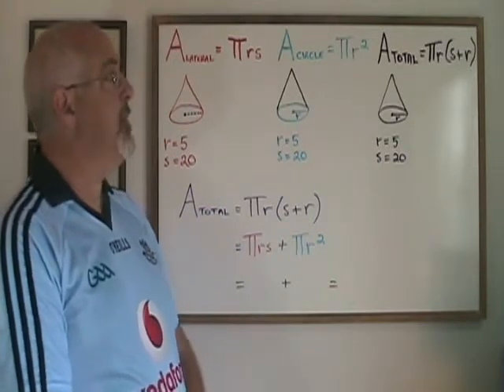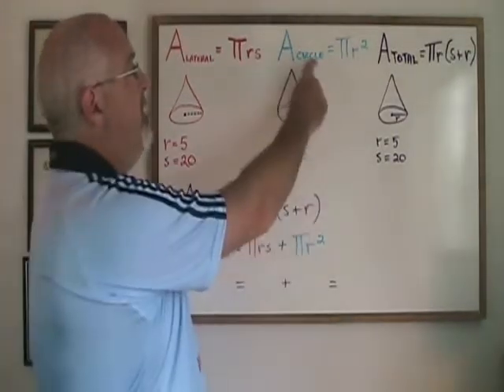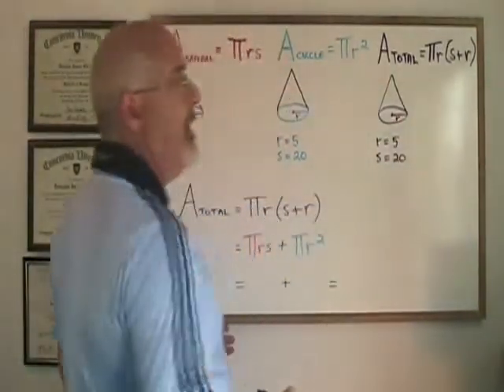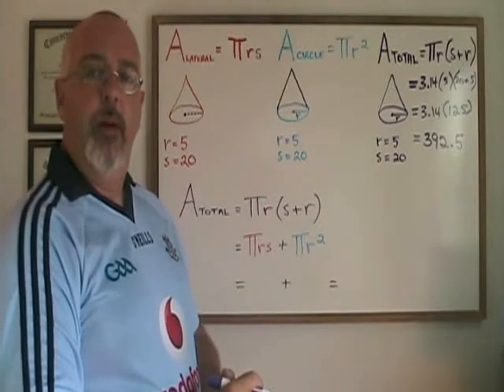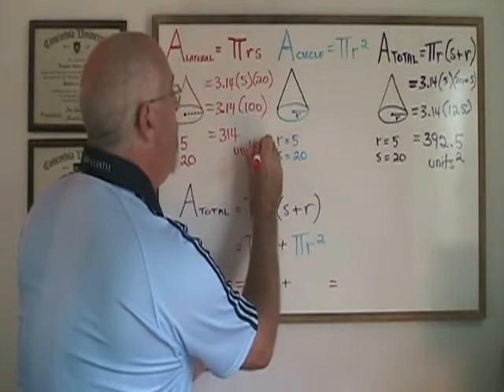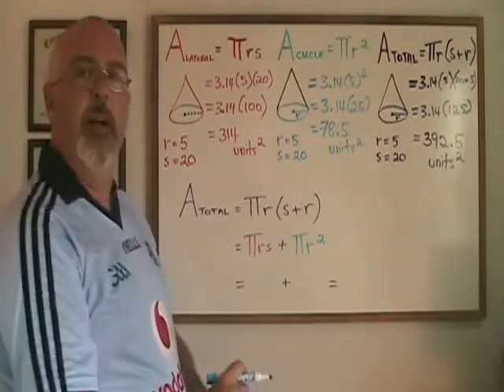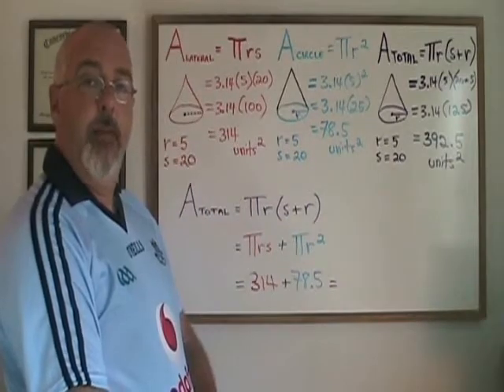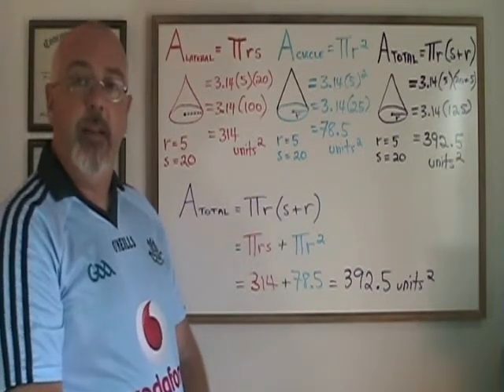The Total Area of a Cone Formula: Why We DON'T Have To Memorize It!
This video analyzes the formula for Total Area of a Cone, and teaches how the formula can be derived when we need it. For many more instructional Math videos, as well as exercise and answer sheets, go to: